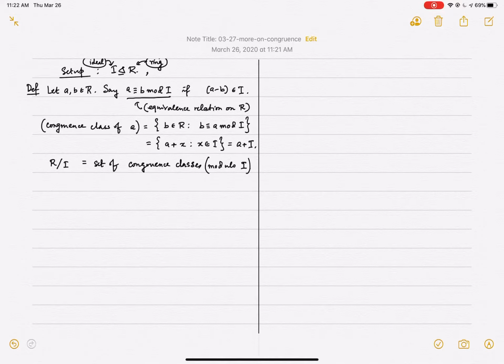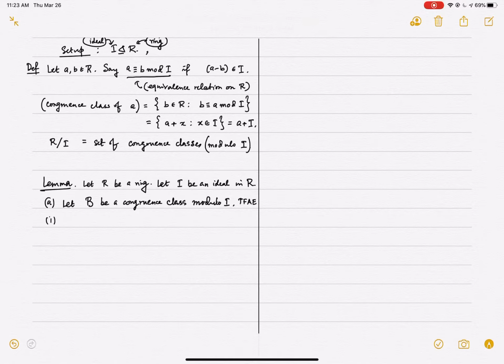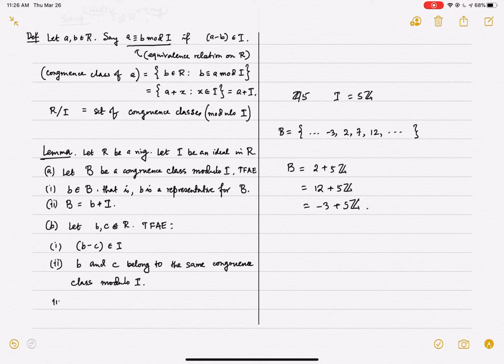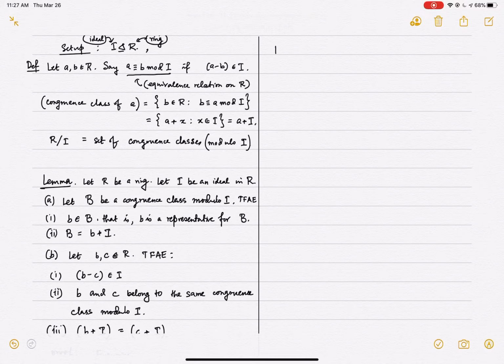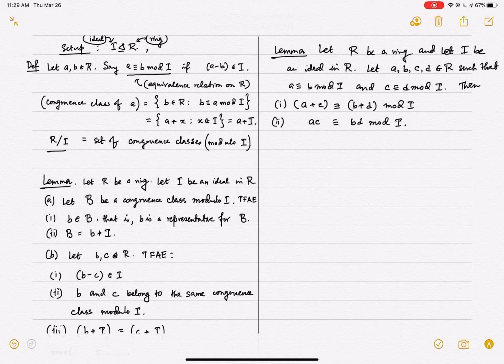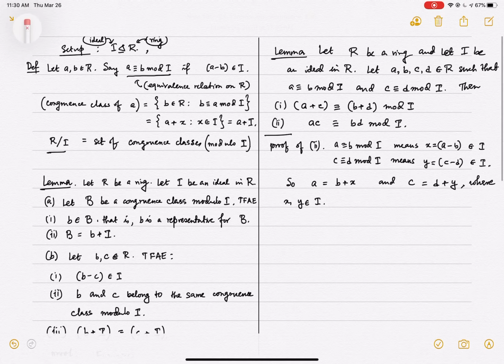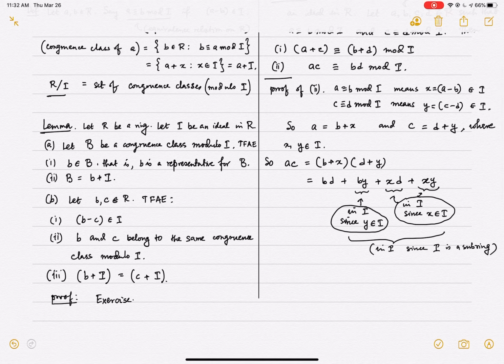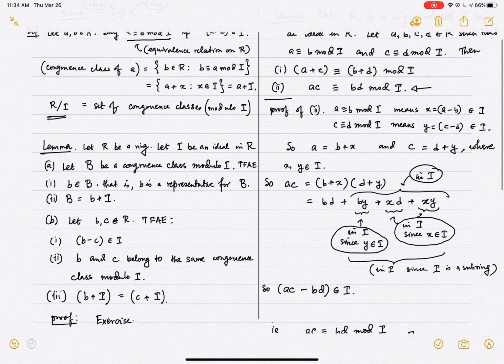301-03-27-2020-part-5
More on congruence